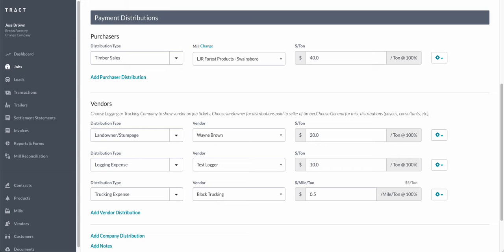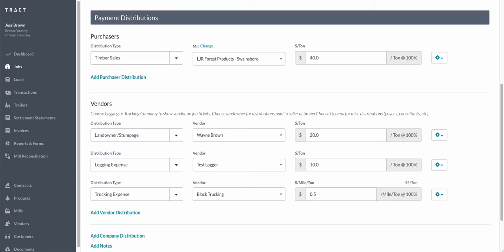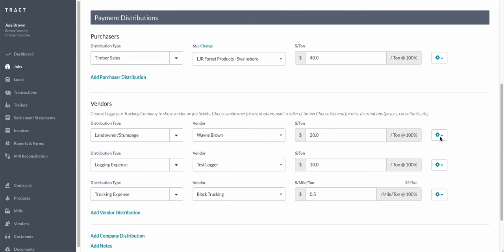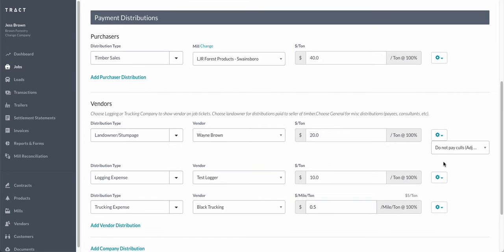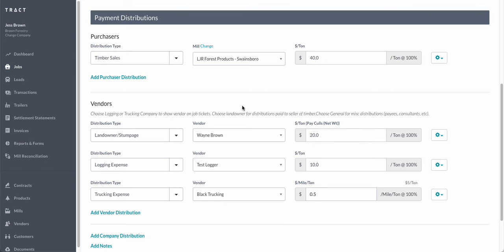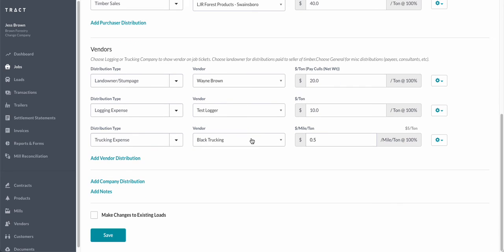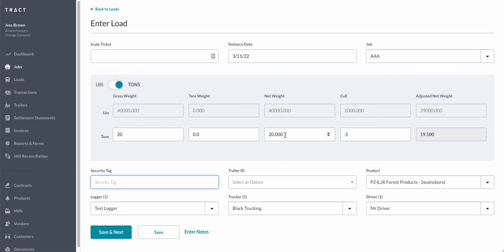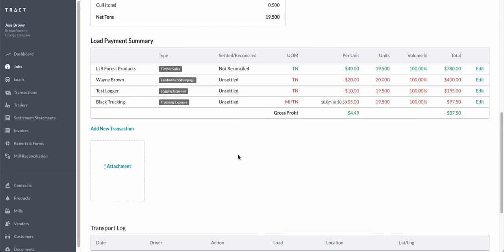All About Culls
This video explains how to handle culls in TRACT.